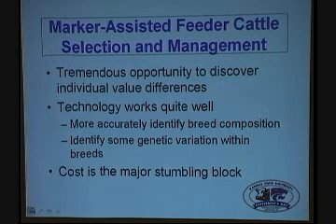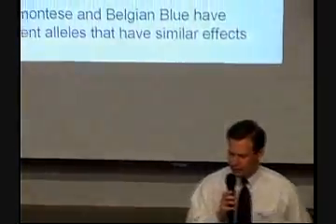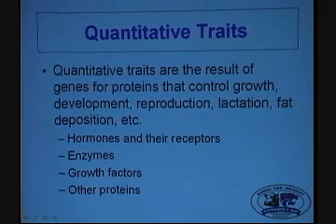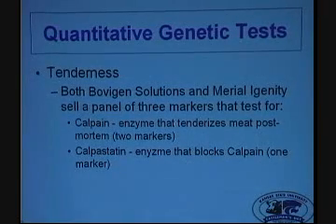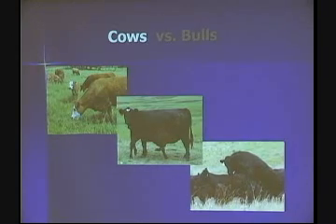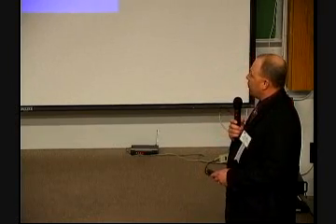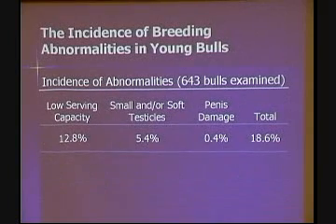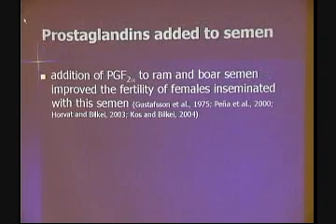DNA Marker Assisted Selection - Dan Moser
DNA Marker Assisted Selection
Dan Moser, Associate Professor at Kansas State University